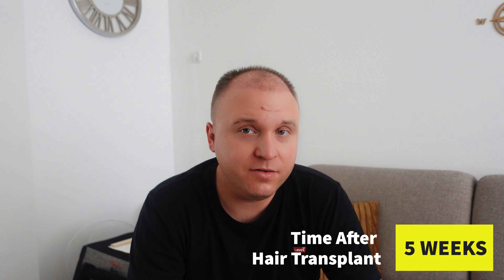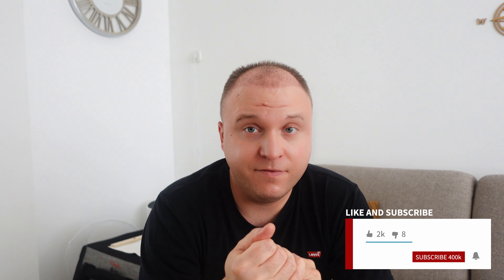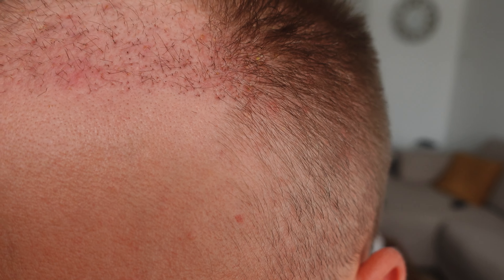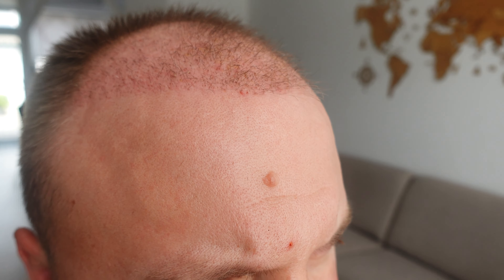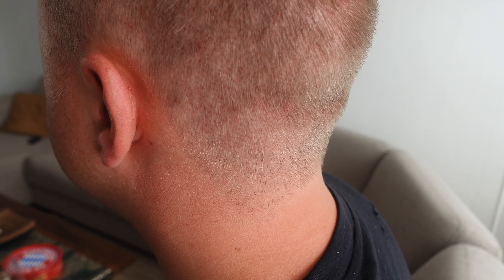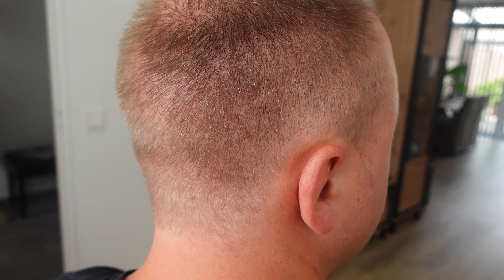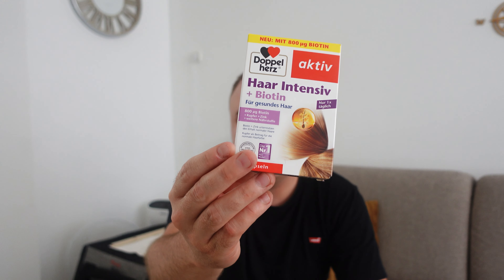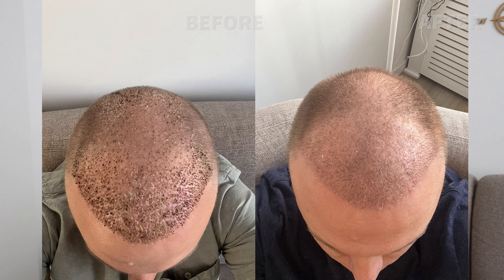FUE Hair Transplant After 5 Weeks Istanbul 👨‍🦲, Turkey 🇹🇷 Post Operation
Join me in this video as I share an exciting update on my FUE hair transplant journey, specifically at the 5-week mark after my surgery in Istanbul, Turkey. I'll discuss my progress, show before and after photos, and provide valuable insights into the procedure and recovery process.

Discover how the skilled medical team in Istanbul ensured a safe and comfortable environment throughout my treatment. I'll share my thoughts on the clinic, the care received, and the professionalism of the staff.

At 5 weeks post-op, I'll reveal the physical changes I've noticed in my hair growth and overall appearance. I'll address potential side effects or complications, and provide tips for managing the recovery phase effectively.

Get answers to common questions about FUE hair transplantation, including the longevity of results, the importance of aftercare, and the impact on self-confidence.

Join me on this adventure as I share insights and progress with you.

Don't miss out on the chance to explore this enchanting destination and discover its hidden gems through our engaging and informative content.

Action time: 29 June 2023